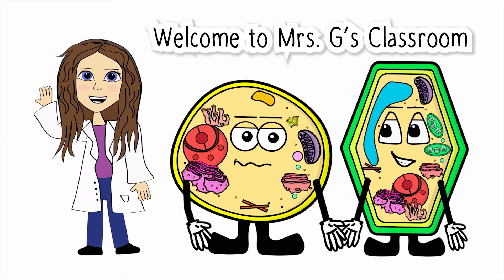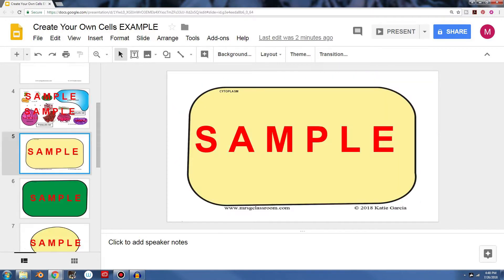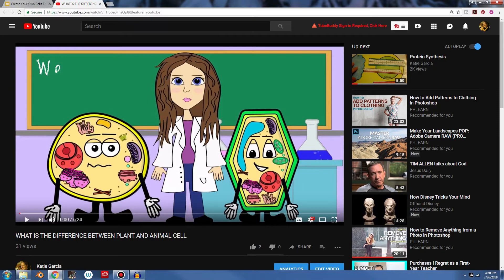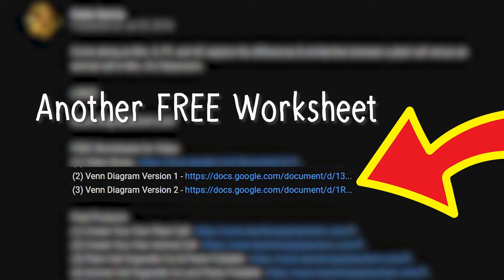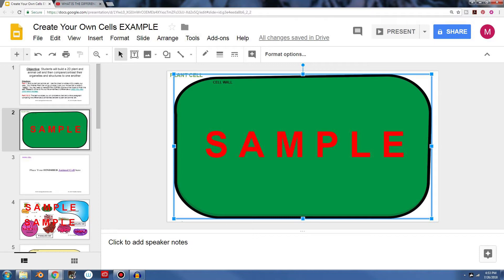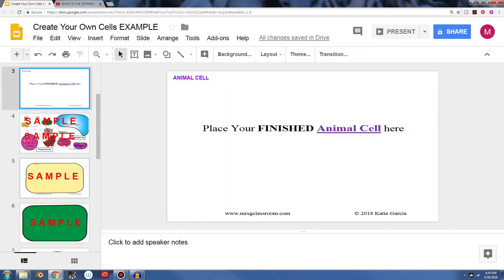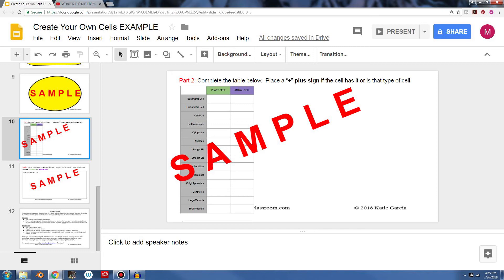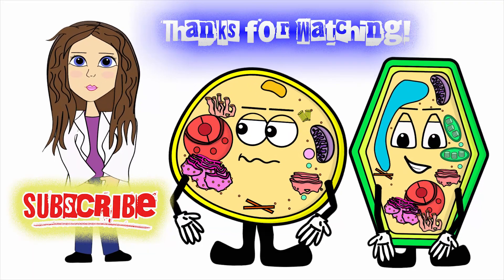How to Build a Plant and Animal Cell in Google Slides - TPT Product Demo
Mrs. G shows a demo on how to use her product to have your students create a plant and animal cell in google slides.  This video also shows where to get freebie worksheets on plant versus animal cells.